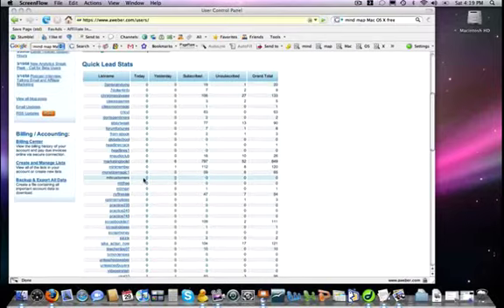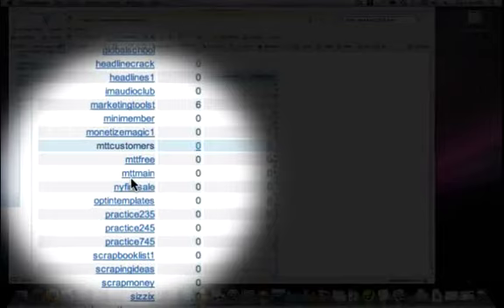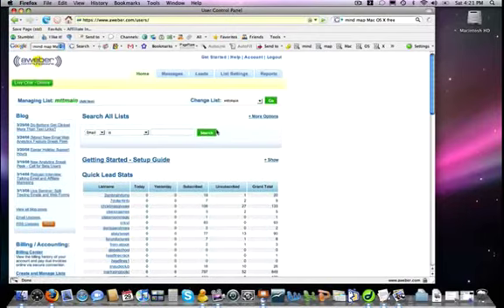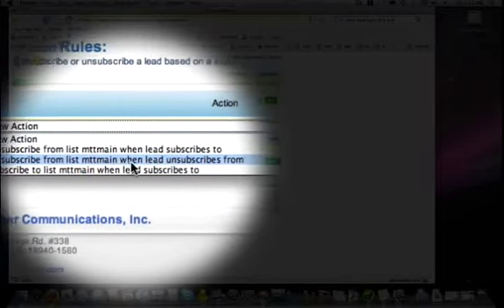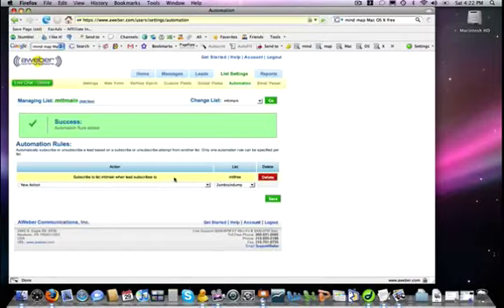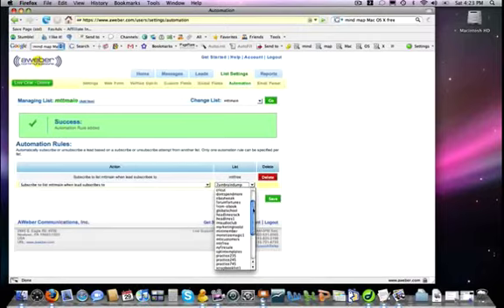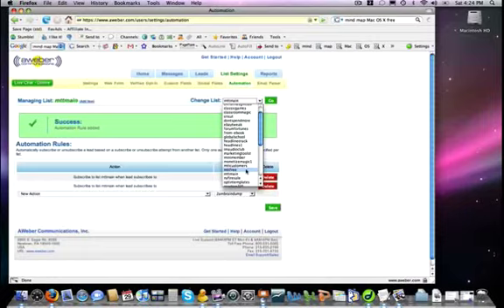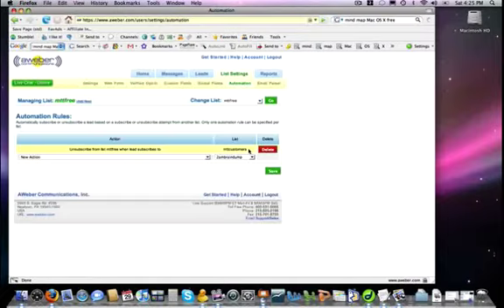List Automation - Aweber Tutorial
How to set up  Aweber  to do most of the adding and deleting from different lists automatically!